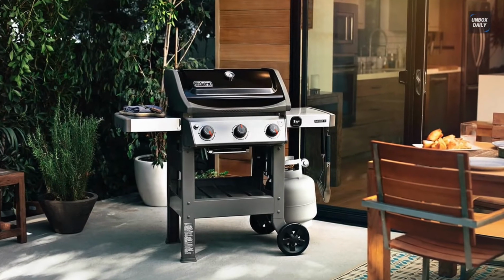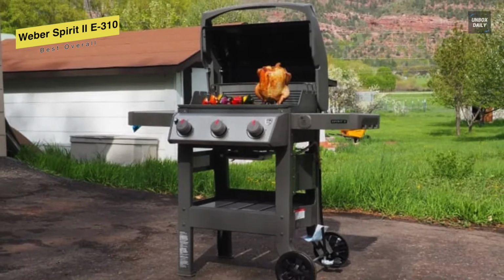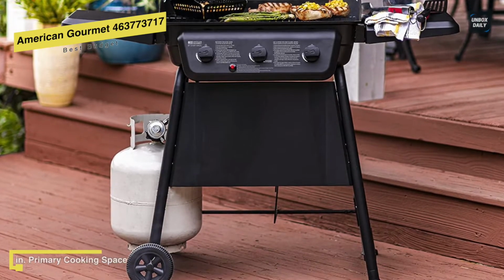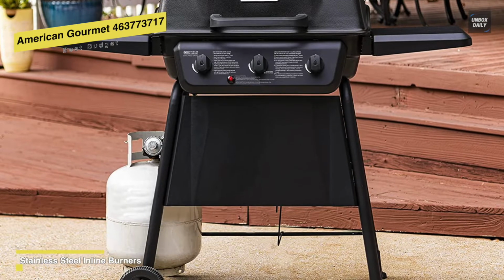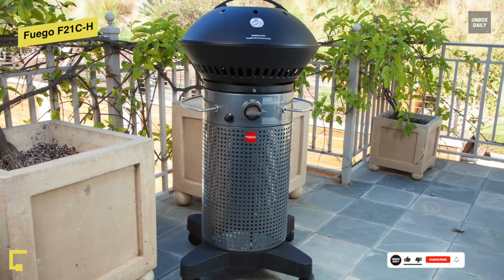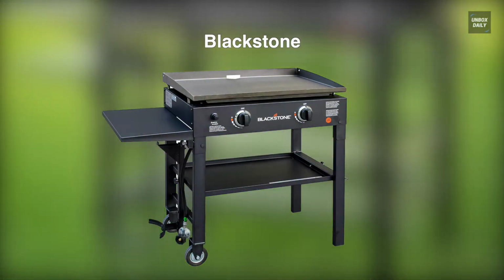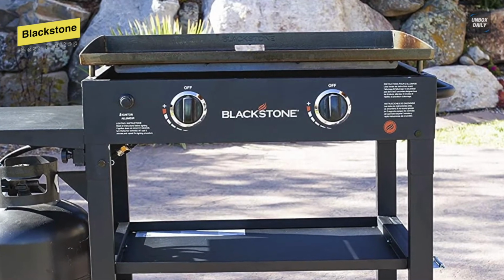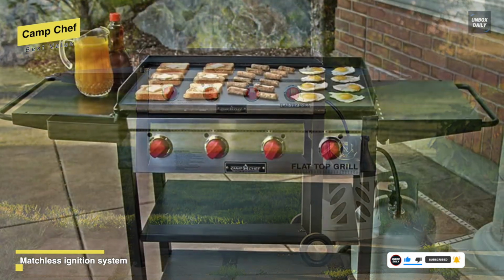TOP 5: Best Gas Grills [2022] | For Outdoor Cooking!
The Best Gas Grills In 2022

• Best Overall: Weber Spirit II E-310

• Best Budget: American Gourmet 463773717

• Best Small Size: Fuego F21C-H

• Best Flattop: Blackstone

• Best Value: Camp Chef

TIMESTAMPS
00:00 Intro
00:21 Best Overall: Weber Spirit II E-310
01:31 Best Budget: American Gourmet 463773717
02:49 Best Small Size: Fuego F21C-H
03:48 Best Flattop: Blackstone
04:47 Best Value: Camp Chef

At first, we have the Weber Spirit II E-310. With just three burners, this Weber Spirit II E-310 can house larger groups and a good amount of food at once. Starting with its performance, it features a GS4 grilling system with improved infinity ignition, burners, porcelain-enameled Glamorizer Bars, and a Grease Management system. One of the best features of this product is that it boasts a solid ignition that can light right up with no hassle and can get extremely hot very quickly. And another one is that its externally mounted propane tank can be easily replaced and leaves room for us to use the under-grill shelf for other storage needs. While its included, side tables are also convenient for additional prep or serving areas. Its main burners pack a whopping 30,000 BTU-per-hour input. And finally, for the grill surface, it comes made of three porcelain-enameled and cast-iron cooking grates, making it durable and easy to clean.
Next is American Gourmet 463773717. If you are for the best budget option, then this American Gourmet's gas grill is for you. This is a 3-burner gas grill that delivers 30,000 BTUs of heat across the 360 square inch cooking surface. Its cooking surface features porcelain-coated grates and measures 26-inches wide and 14-inches deep, providing ample cooking space for about 15 burgers. And in addition to this, it also has a swing-away warming rack, which you can use as a secondary cooking area for sides or toasting buns. Its included Grill lid and firebox are all constructed of porcelain-coated steel for increased durability, making it able to stand up to tough weather. And now, moving on to its performance, its Stainless steel inline burners will offer better high to low heat control vs. pancake burners. While its Piezo ignition system provides fast and reliable burner start-ups with the push of a button. Finally, for the wheels, it has two 6-inches wheels for increased mobility.